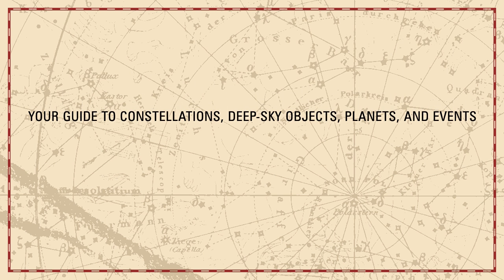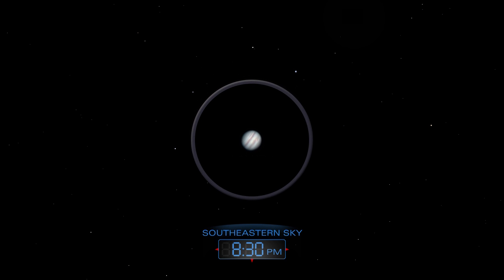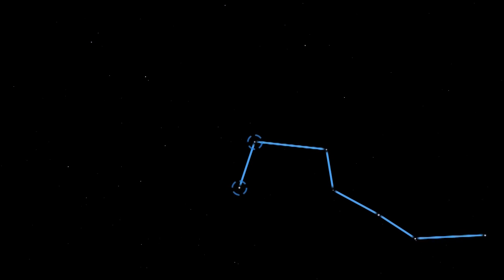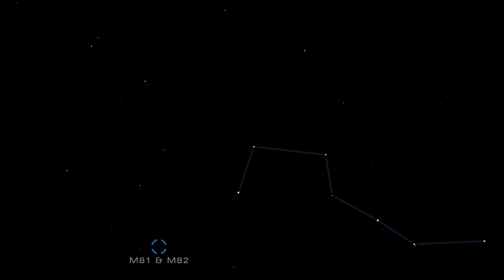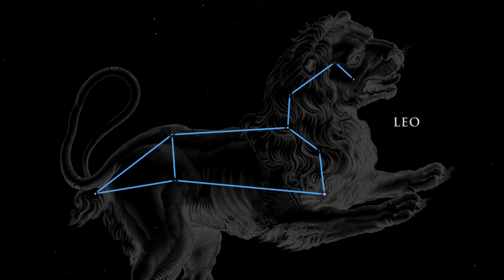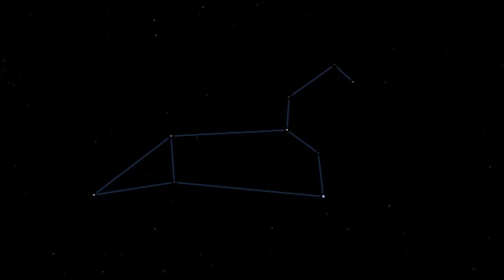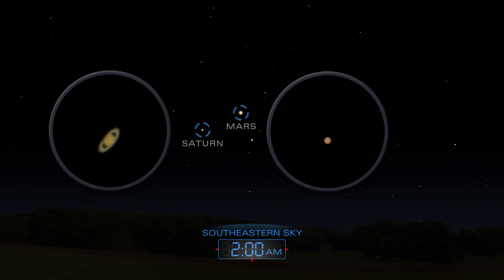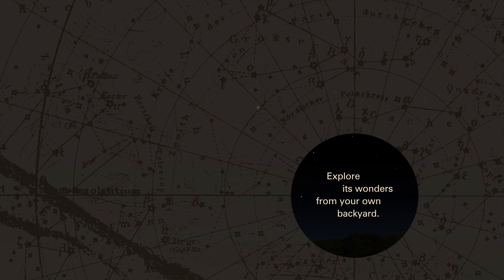Highlights of the Night Sky - April 2016 | Astronomy Space Science Video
- what to look for in the night sky during April 2016.

Credits: STScI